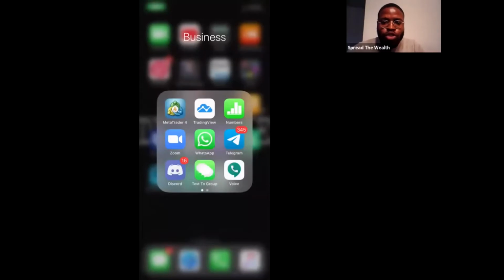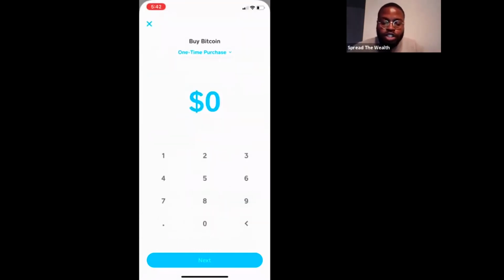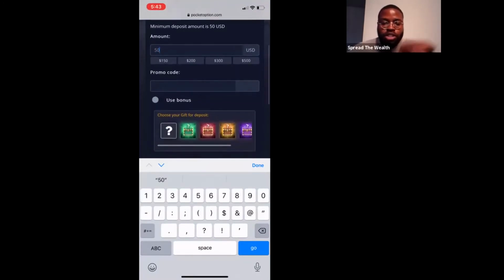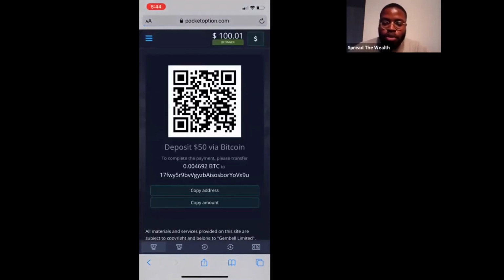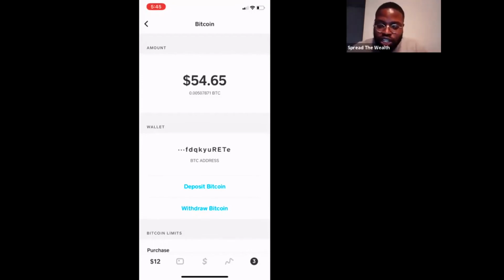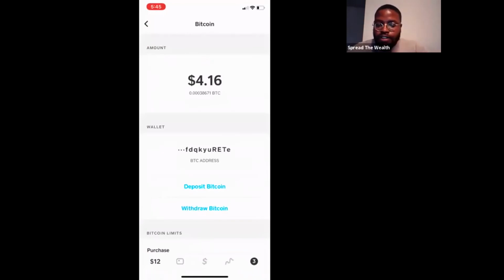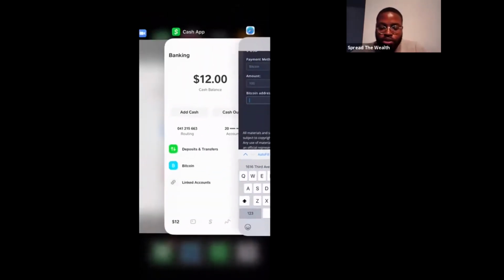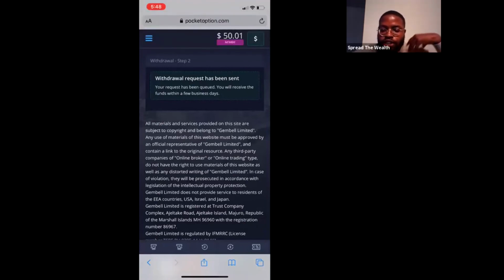POCKET OPTION Deposits and Withdraws Through Cash App !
Step By Step POCKET OPTIONS TUTORIAL on how to fund the broker and make money trading with pocket option.
 (one of my favorite binary options brokers for beginners)

Want to start trading? Open your free practice account with Pocket Option with  paper money to start trading right away!